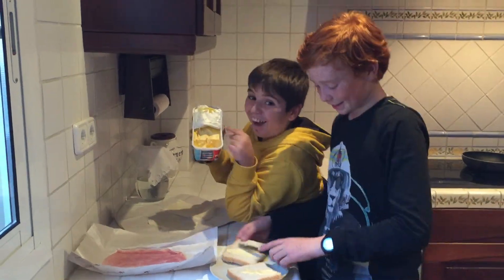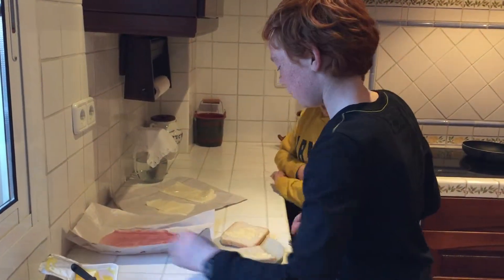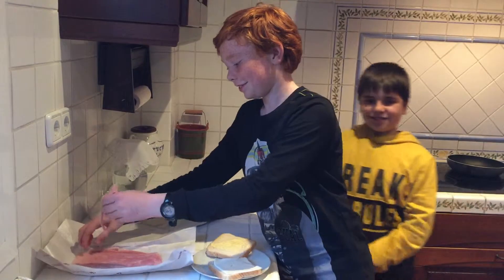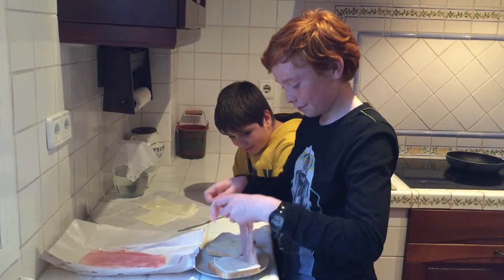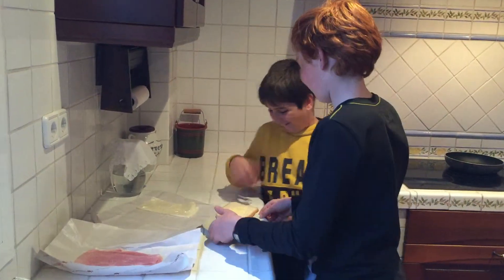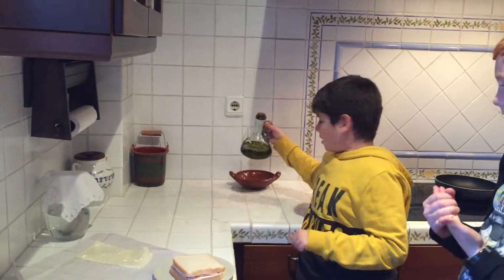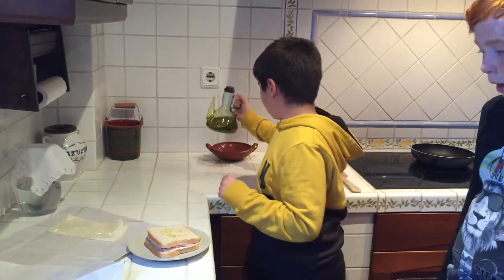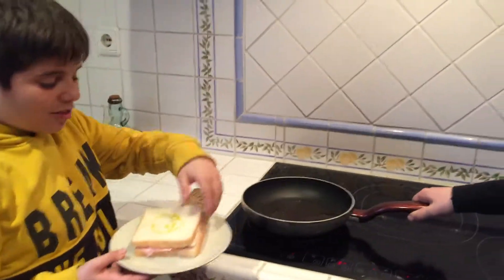ALEJANDRO I ROGER - COOKERY PROGRAM